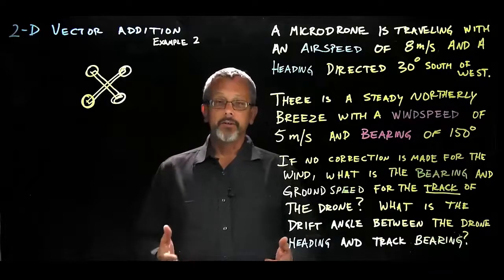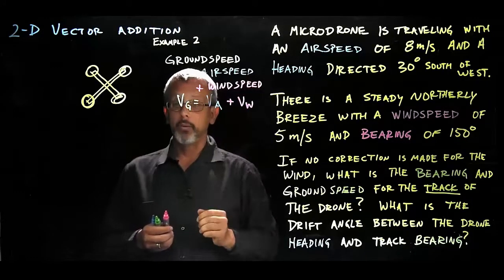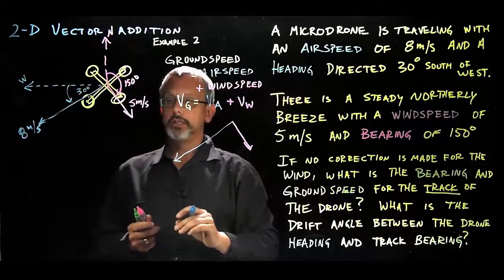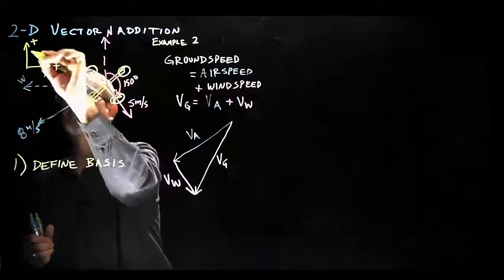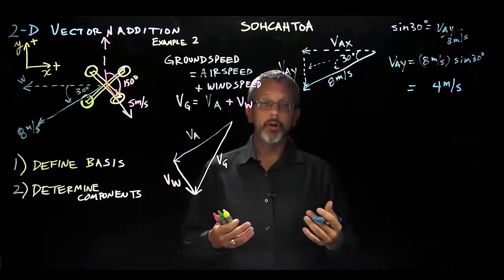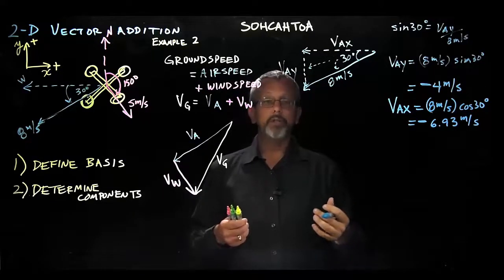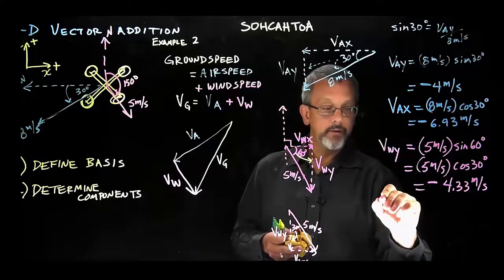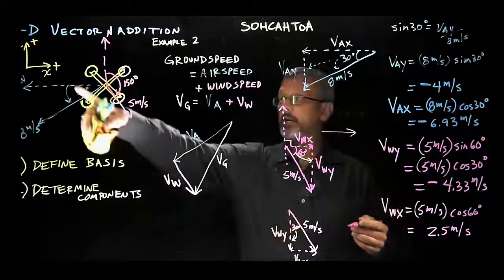2D Vector Addition Aero example 2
Dr. Garrett Love solves a vector addition example in 2 dimensions, calculating the groundspeed as the sum of an airspeed and a windspeed vector.